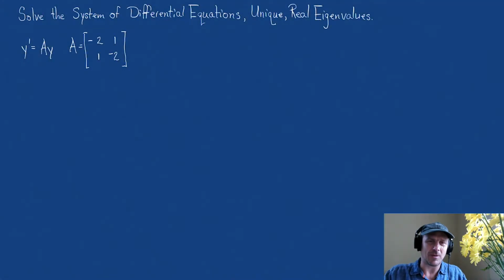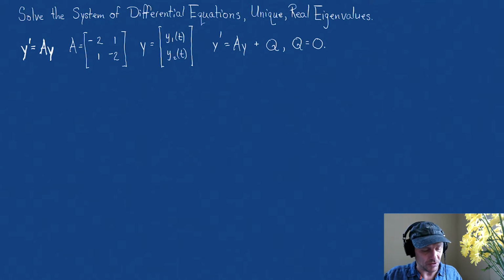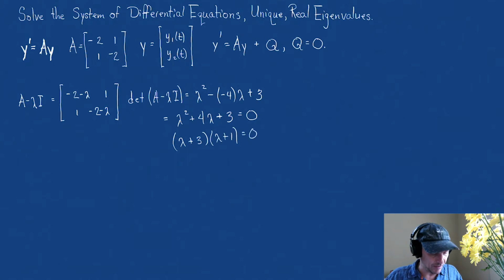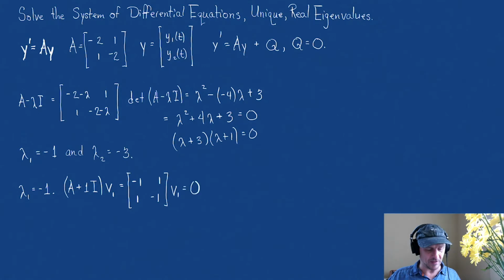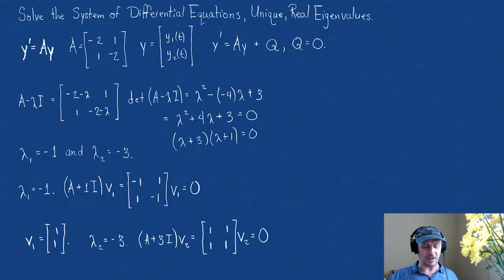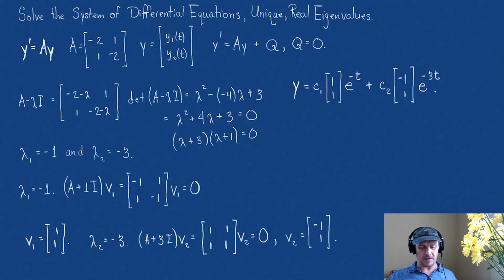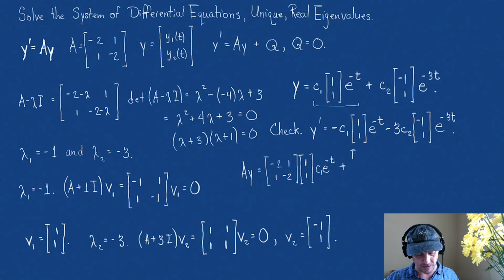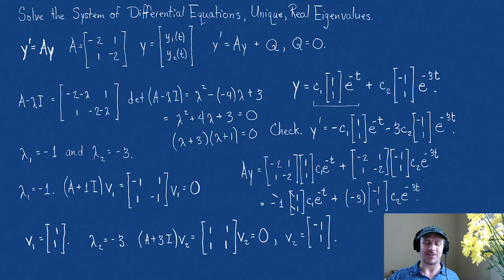6.3 Unique Eigenvalues and Eigenvectors of a System of Differential Equations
The most simple example of a system of differential equations is solved. The eigenvalues are unique, so all eigenvectors are independent.